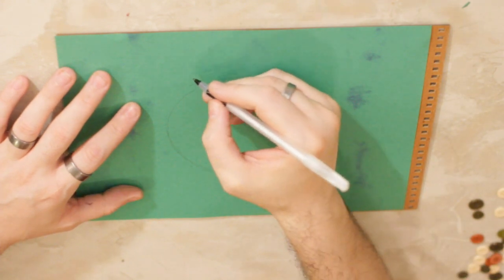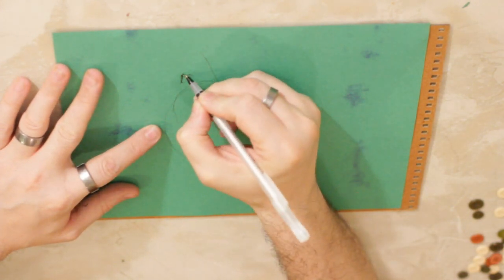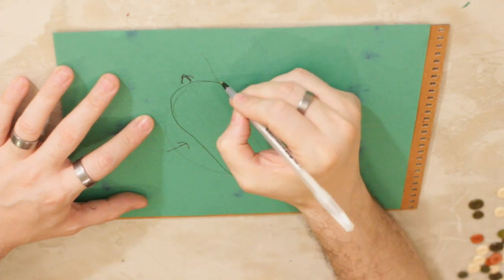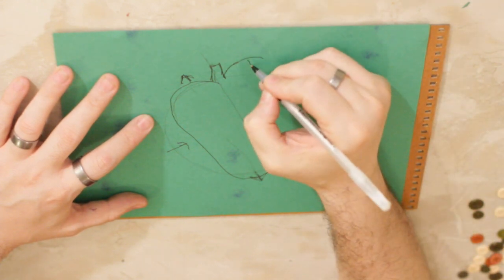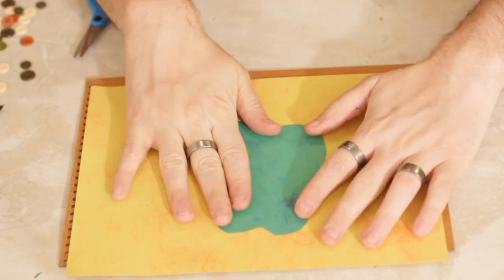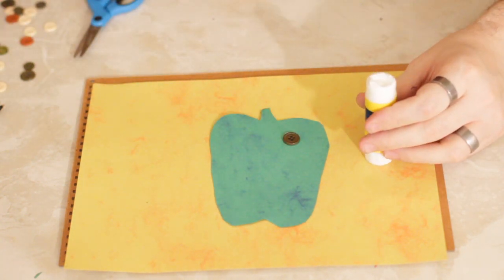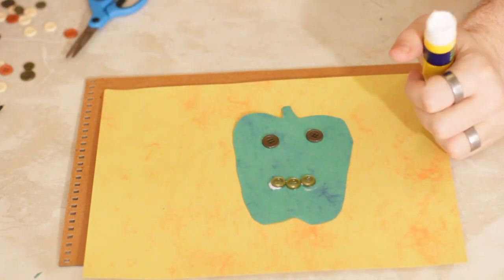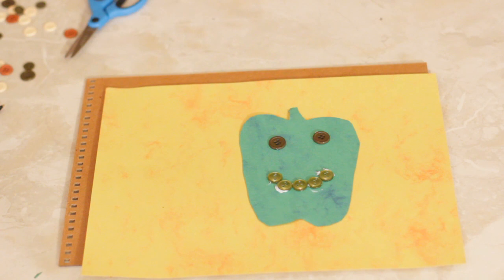A Bell Pepper Craft for Kids : Crafts for Kids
A bell pepper craft for kids is the perfect project to take on for children who actually like vegetables. Learn about a bell pepper craft for kids with help from a graphic designer and illustrator in this free video clip.

Series Description: There are few better ways to get your children interested in embracing their own creativity than with a nice craft project. Get tips on various types of crafts that you can do with your kids with help from a graphic designer and illustrator in this free video series.